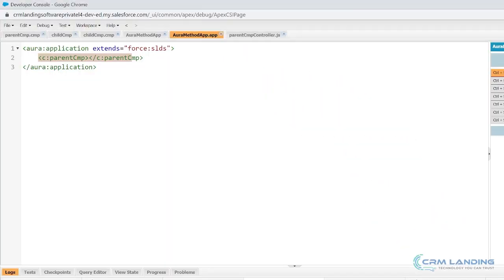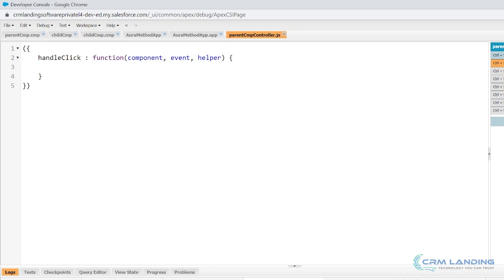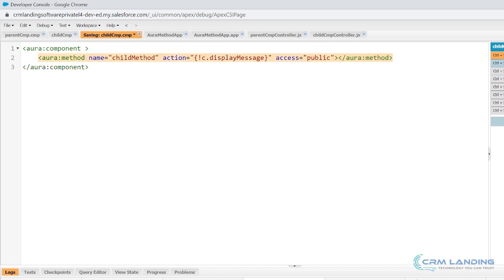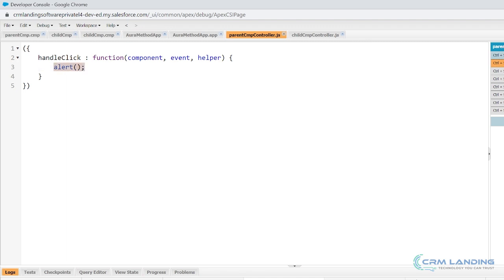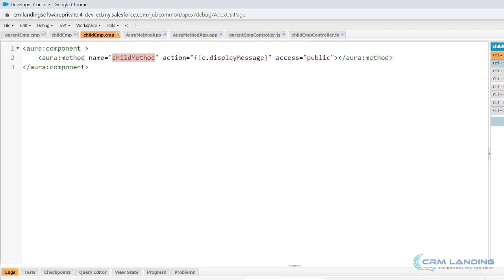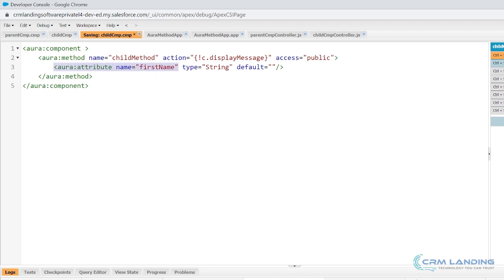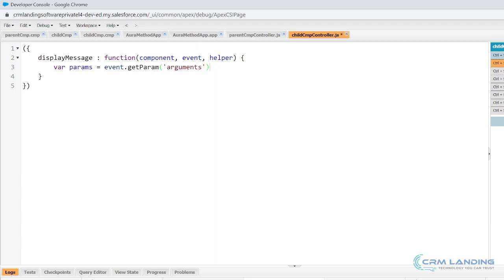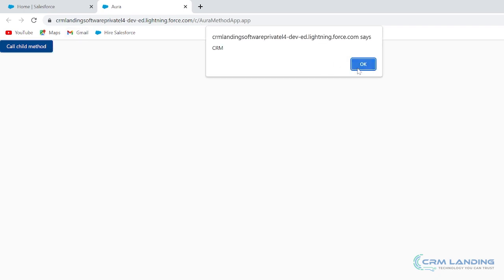Aura Method in Salesforce